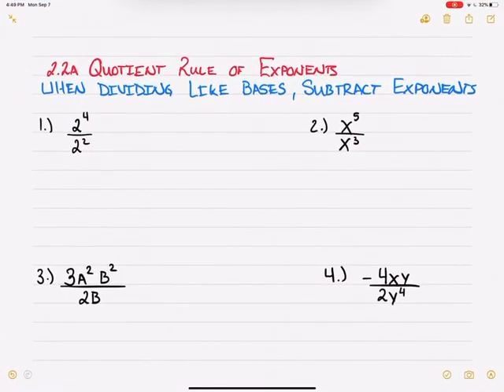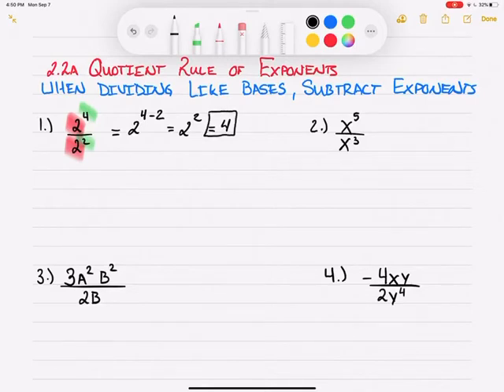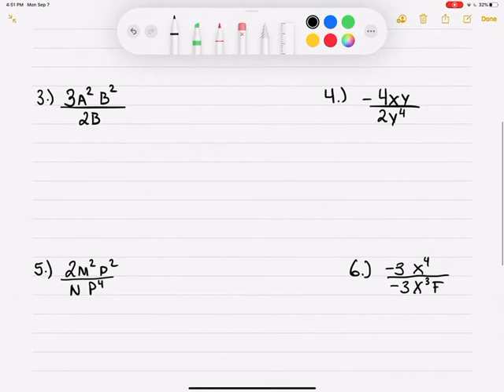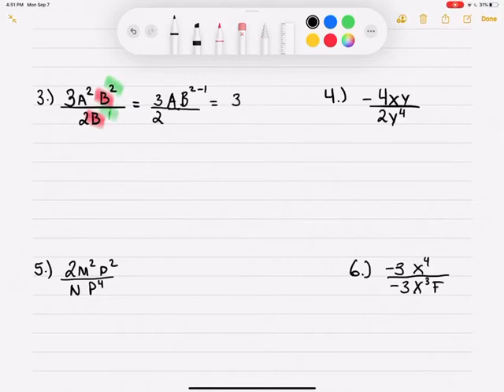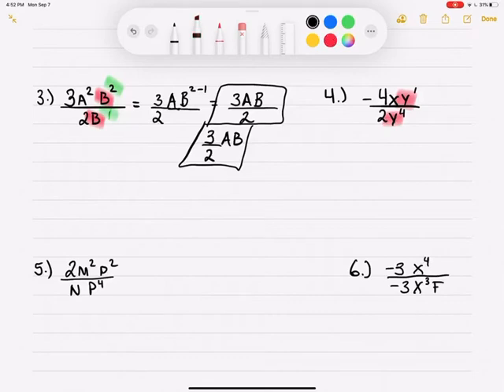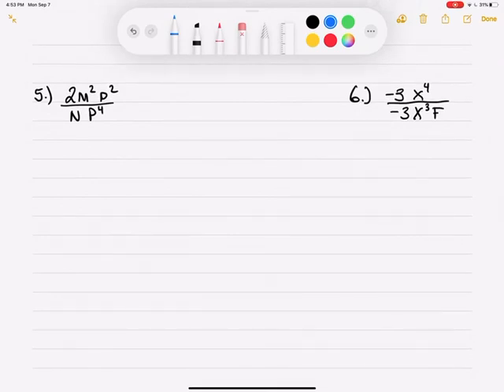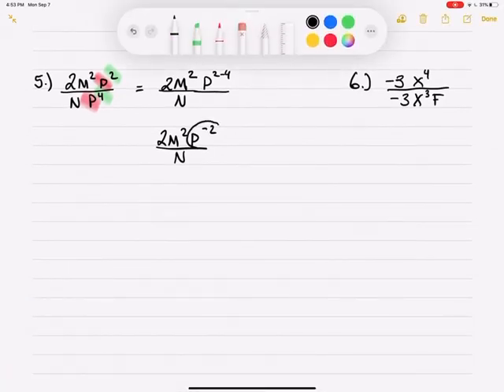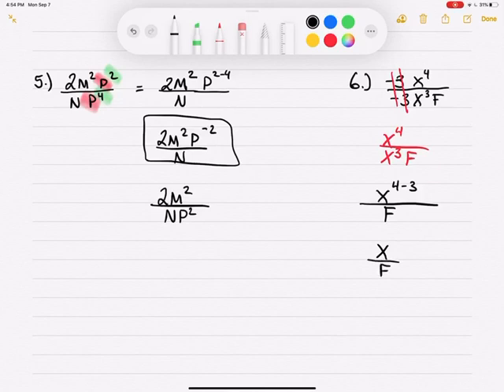Quotient Rule of Exponents